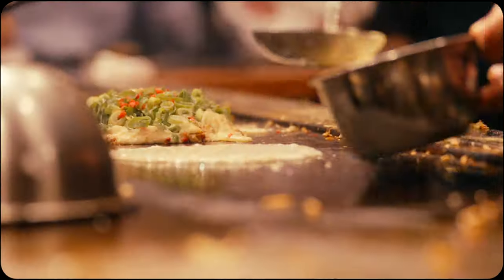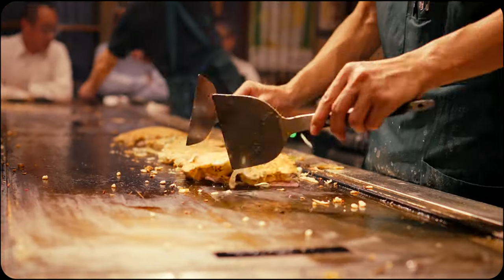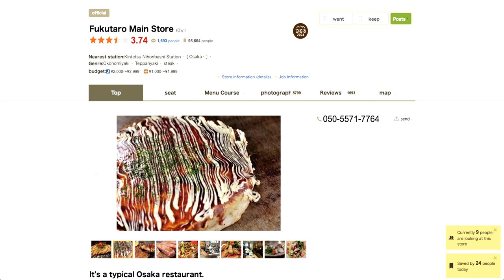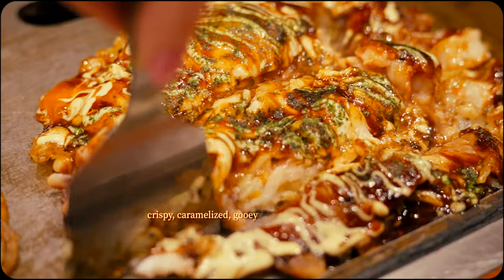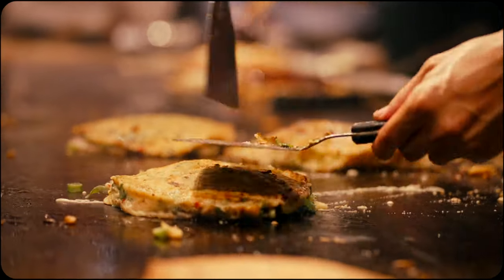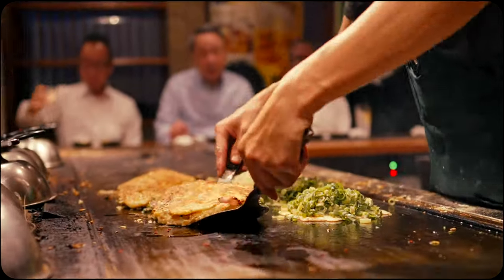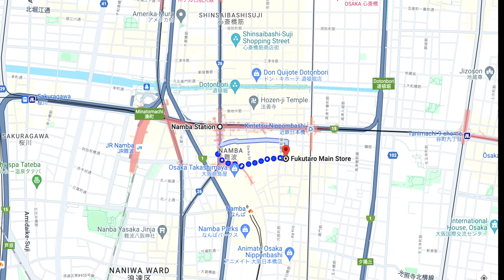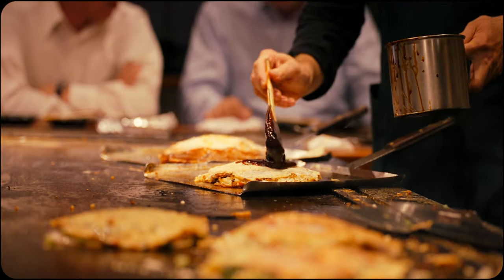Where to try Osaka's famous pancake (okonomiyaki) in 2024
This is okonomiyaki 『お好み焼き』, Osaka's beloved savory pancake.  Here we delve into the culinary craftsmanship at Fukutaro『福太郎』, one of the city's top-rated spots. Experience why this dish is a must-try, with its rich flavors, intricate preparation, and cultural significance that make it a highlight of Osaka's vibrant food scene! ^ - ^

📍Fukutaro in Osaka, Japan
『福太郎 本店 』

items ordered (multiple trips):
Pirate Okonomiyaki (海賊玉焼) [Seafood, Squid, Octopus, Scallop] - 2080円
Pirate Negiyaki (海賊ねぎ焼) [Seafood, Squid, Octopus, Scallop] - 2080円
Pork Negiyaki (豚ねぎ焼) - 1080円
Mochi Cheese Negiyaki (もちねぎ焼) [Mochi, Cheese] - 1780円
Triple Negiyaki (トリプルねぎ焼) [Pork, Shrimp, Squid] - 1480円
Mixed Yakisoba (ミックス焼きそば) [Pork, Shrimp, Squid] - 1440円
Dotonbori Yakisoba (道頓堀焼きそば) - 1380円
Chuhai (チューハイ) Apple (青りんご) - 500円
Plum Wine (梅酒) on the Rocks (ロック) - 580円